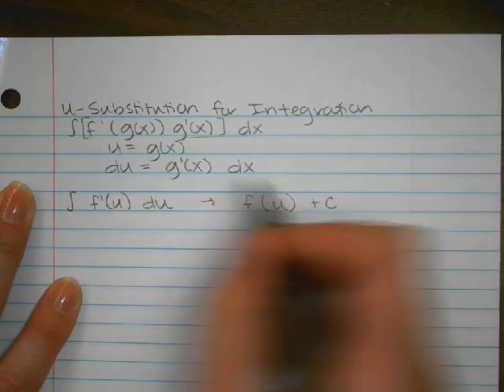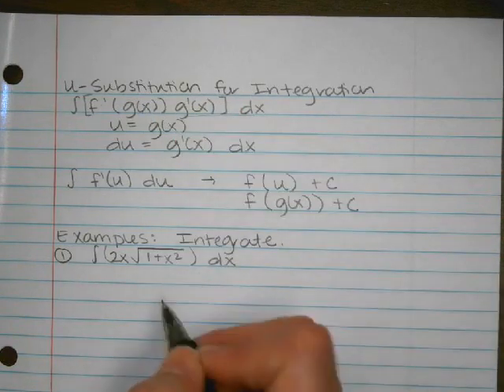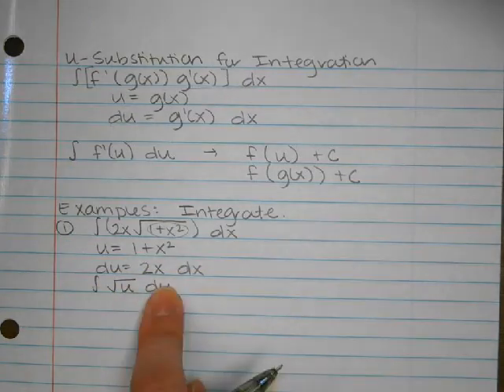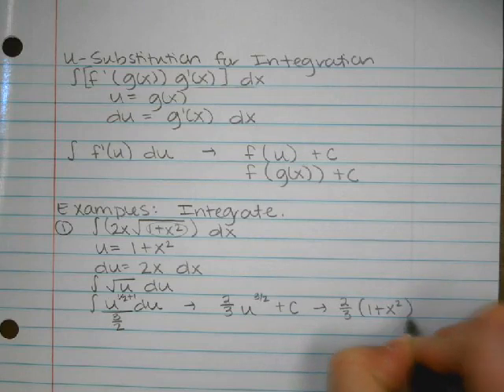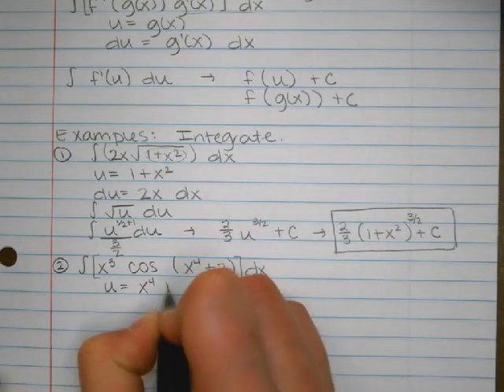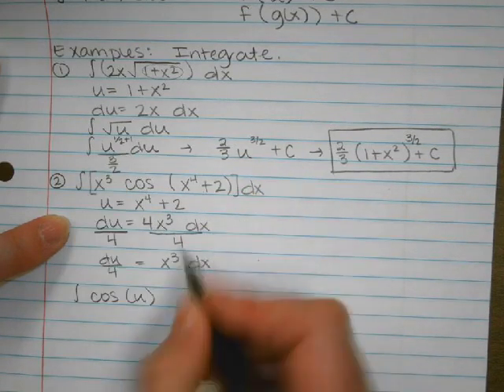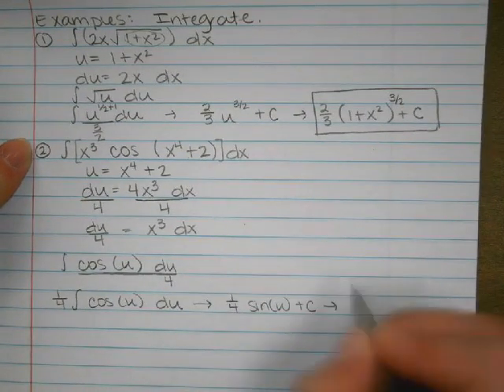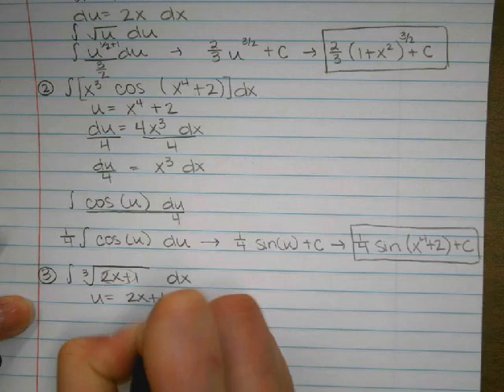U Substitution for Integration